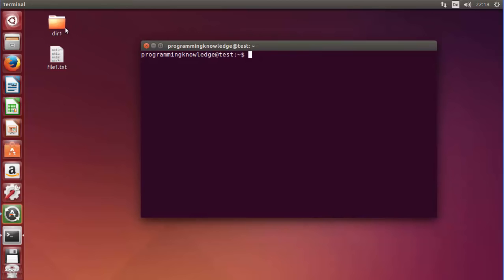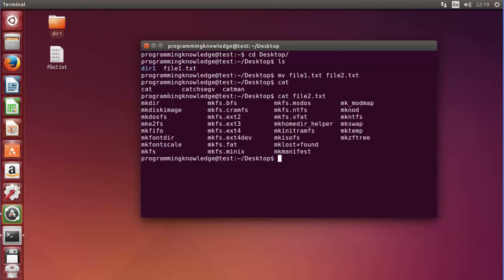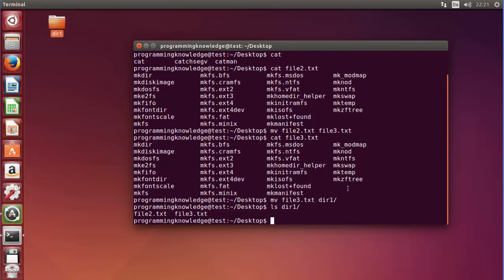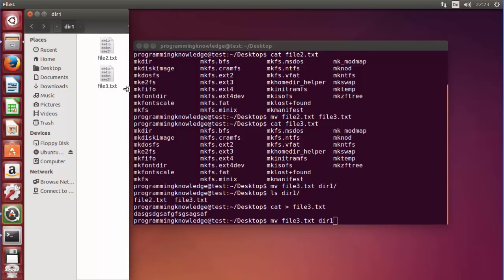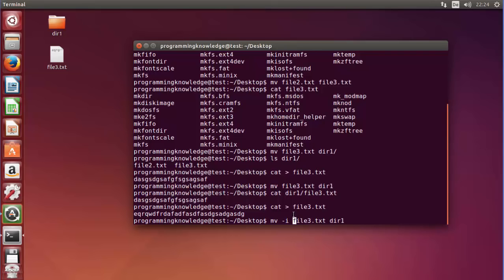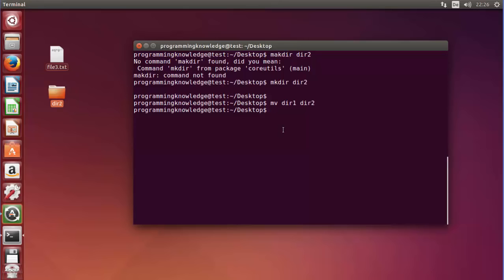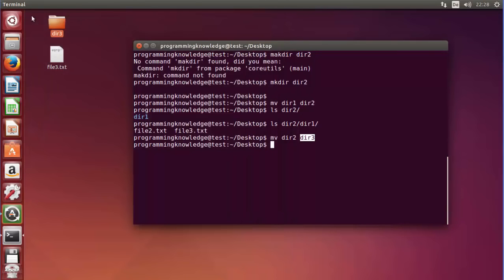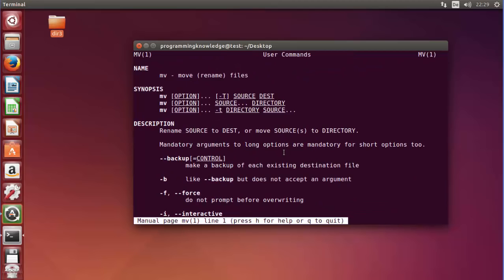09 Linux Command Line Tutorial For Beginners 9 mv command